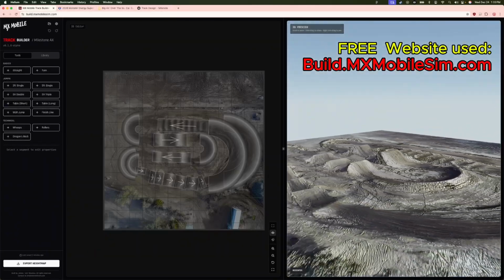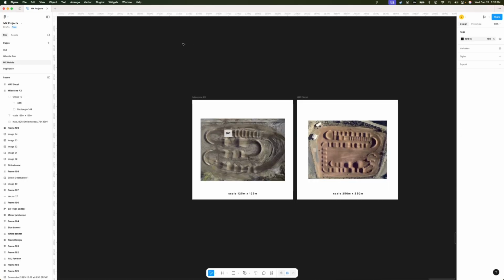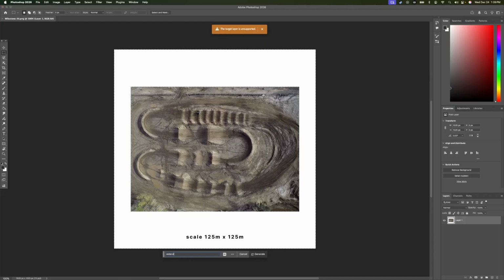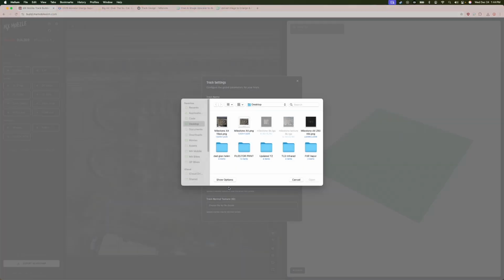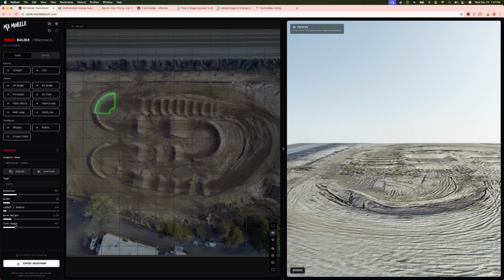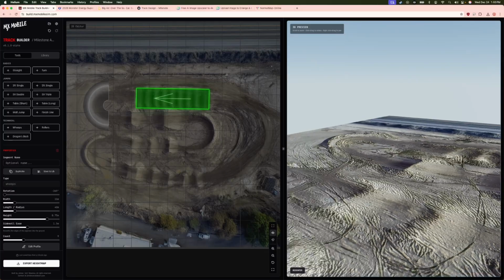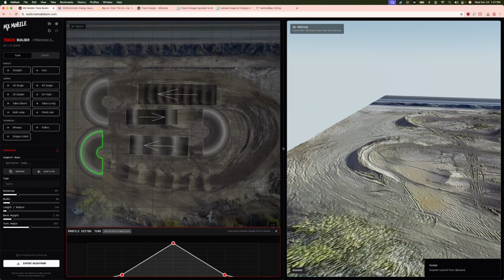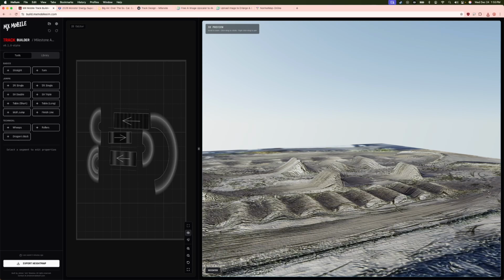How to make Tracks for MX Bikes, MX Sim, and MX Mobile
I built a track builder for my game MX Mobile Sim, and have been using it to make quick work outta replica tracks. Thought I would make it available to the public and show you all how it works. It can be used to make tracks for MX Bikes, MX Sim, MX Mobile Sim, and any other game that uses heightmaps to generate terrain.

It's 100% free as long as you:
1. credit my game "MX Mobile Sim" in your track posting description in forums/mxb-shop/mxb-mods
2. include our logo on your track somewhere
3. agree to let MX Mobile players ride your track for free - If you'd like to sell your track as DLC on our marketplace instead, contact me or leave a comment!

Let me know if you find any bugs or have feedback, I will be improving this tool!

Object placement will be added soon, and I may eventually add texturing also. I can make videos on these topics also, let me know.